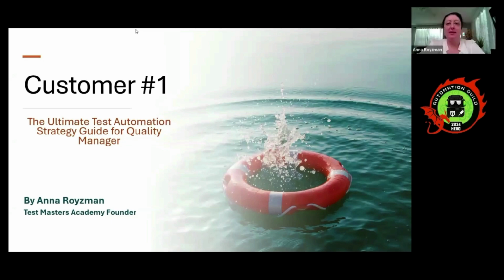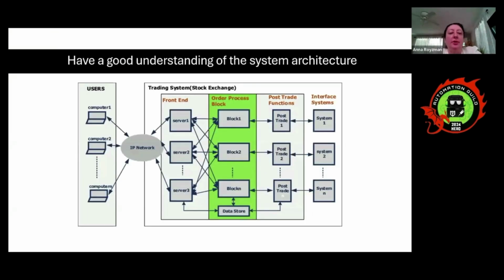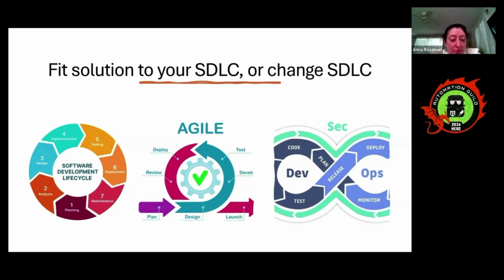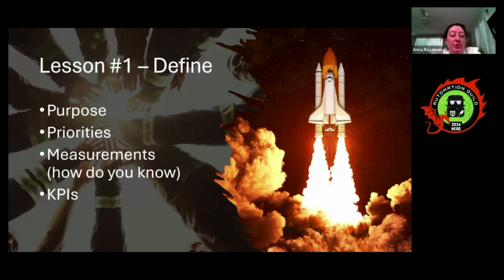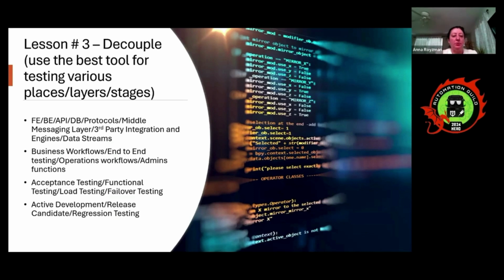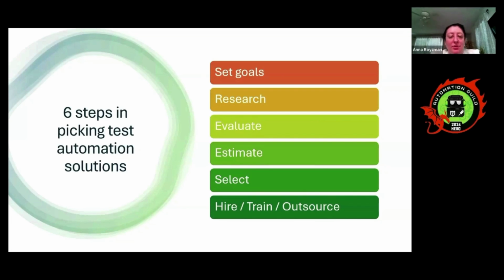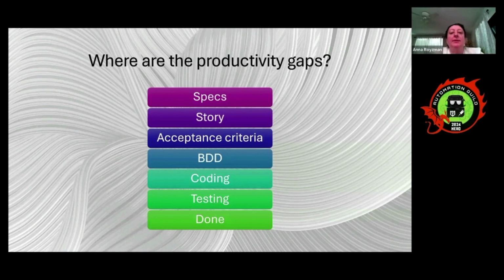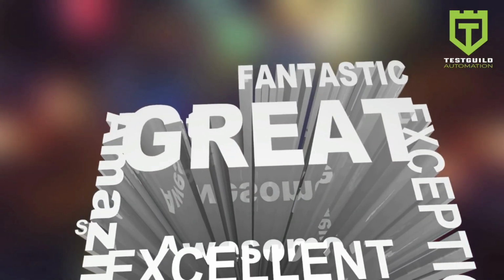Ultimate Guide to Selecting Test Automation Solutions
Today, you get to listen in to a private Automation Guild monthly session led by Anna Royzman, Founder of A Quality Leadership Institute, Inc.

This episode is essential for decision-makers responsible for test automation solutions. It is also invaluable for stakeholders who rely on test automation results to make software release decisions or hire SDETs.

Discover the common misconceptions about test automation and discuss its challenges. Failure to address these challenges efficiently can result in significant financial losses, wasted time, and resource depletion.

Anna will share a guide to choosing the right automation tools to elevate your testing initiatives. This guide empowers teams to identify and implement test automation solutions that align with their unique requirements and deliver maximum value.

Key takeaways:

How to evaluate your product and system and pick the right choices for test automation
How to integrate the test automation into various stages of development
How to allocate resources efficiently and ensure the right fit and skills for people who work with AT